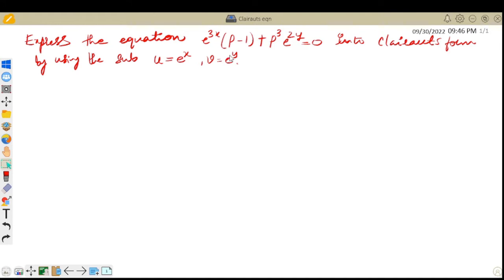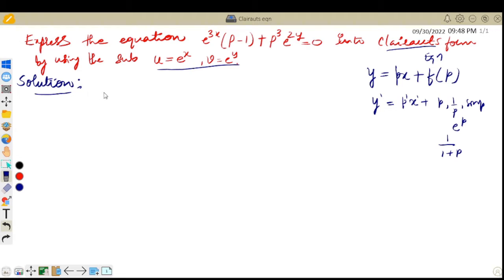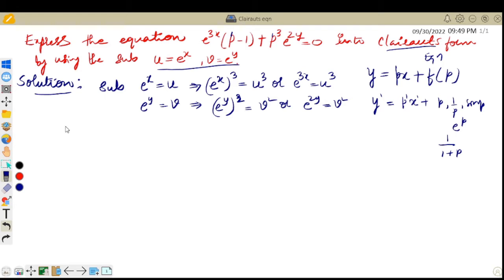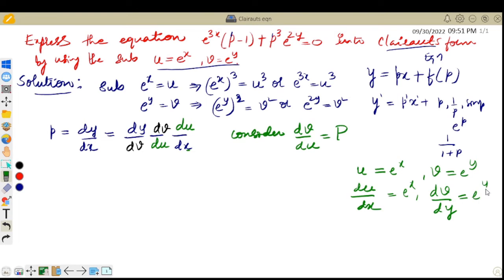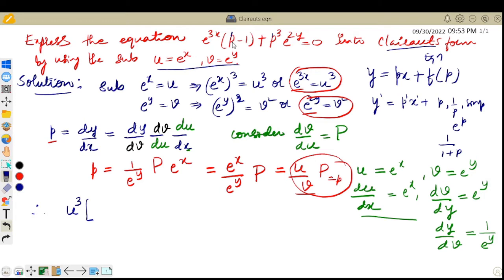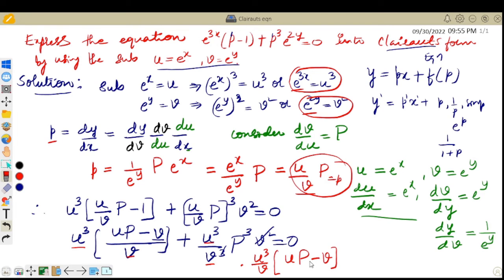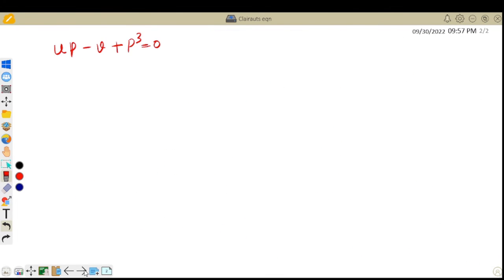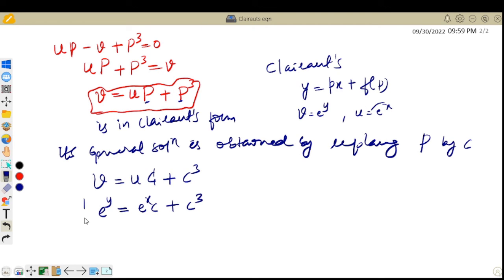Clairauts equation|Non linear first order differential equation|Solvable for y|18MAT21|CGATMaths|VTU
Dear students you can also watch